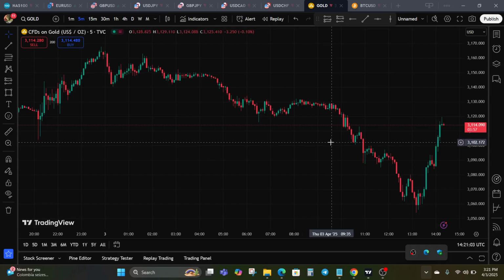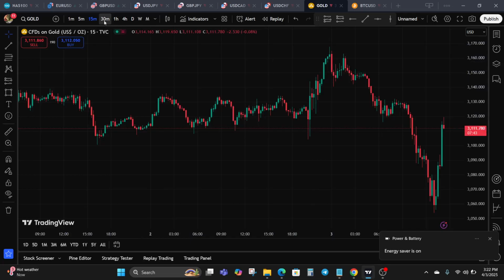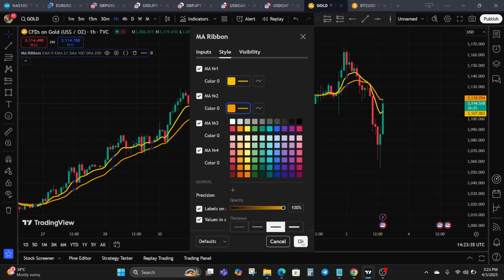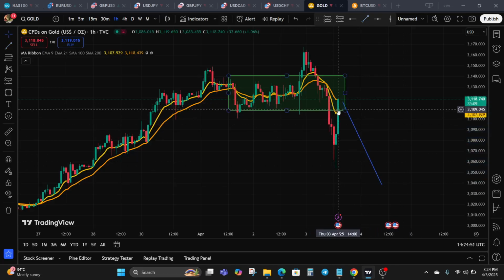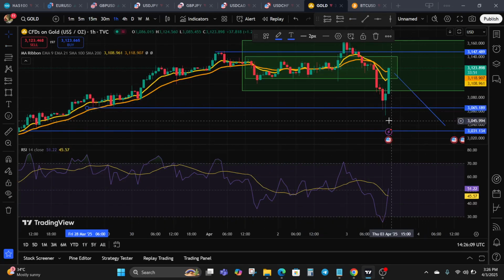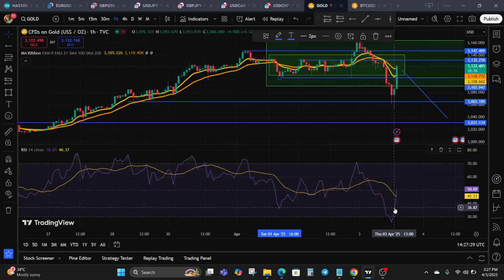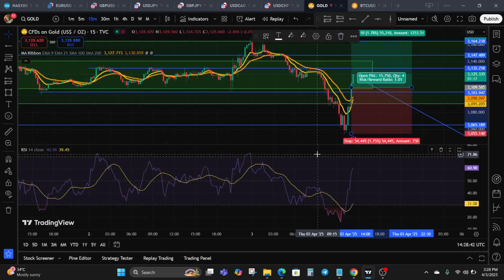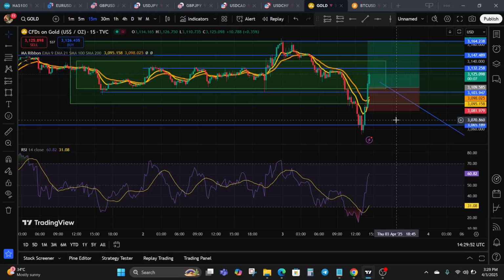XAUUSD Day Trading Strategy – Catch Fast Gold Moves With This High-Precision Setup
Day trading gold (XAUUSD) can be incredibly rewarding if you have the right strategy. In this video, we break down a simple but effective XAUUSD day trading strategy designed to help you spot quick market moves, enter trades with confidence, and exit before the market turns against you. Whether you're a beginner or an experienced trader, this strategy will give you the tools needed to trade gold successfully during the day.

We'll dive into:
✅ The best timeframes for day trading XAUUSD
✅ Key indicators to use for spotting high-probability trades
✅ How to spot gold market trends and avoid false signals
✅ Rules for entering and exiting trades to minimize risk

This strategy uses technical analysis and focuses on understanding market momentum, key price levels, and risk management. If you want to learn how to day trade XAUUSD with precision and confidence, this video is for you.